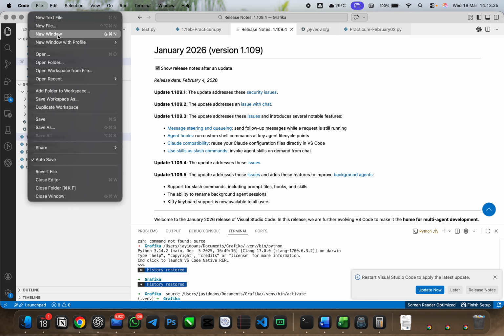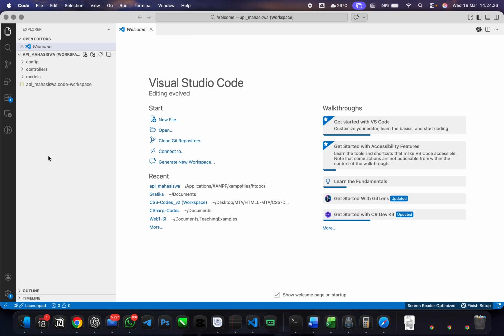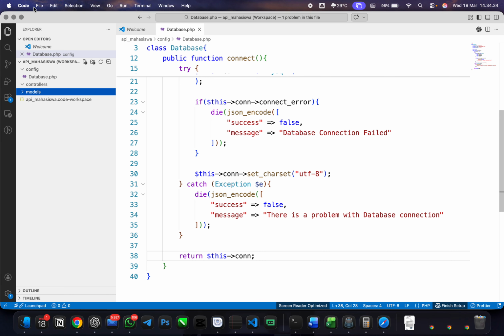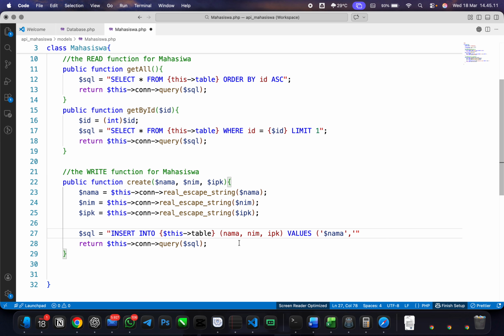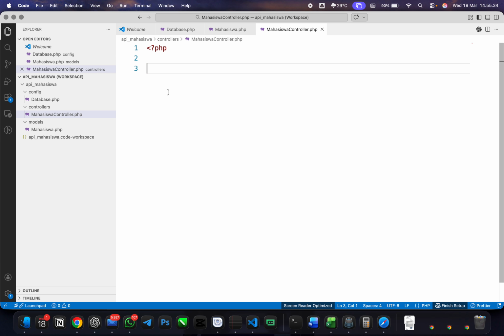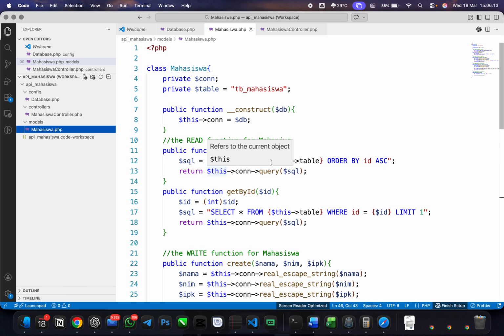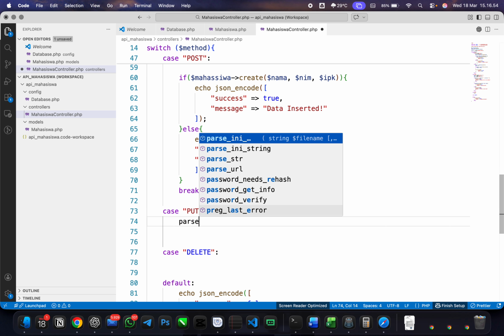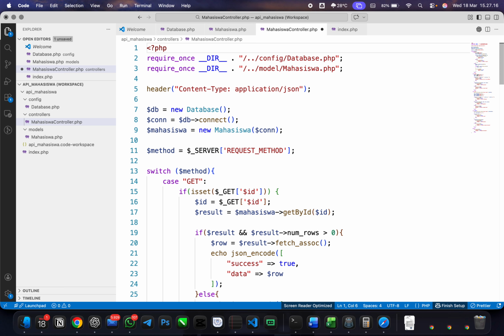Android CRUD utilizing REST API [PART 1]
in this first Part, we will learn how to setup our Database and also our REST API for the Front-end. You will have a single model called Mahasiswa, and creating a Controller to handle the request from the Front end.

quick FIX:
change the top directories on MahasiswaController to:
require_once __DIR__ . "/../models/Mahasiswa.php";

it was typo. sorry.